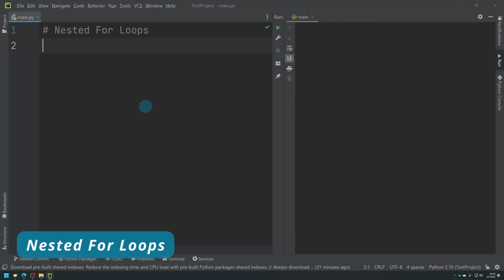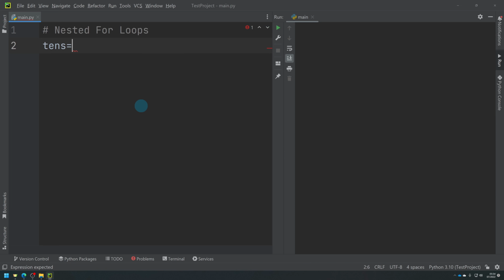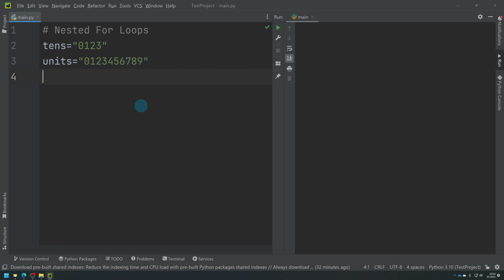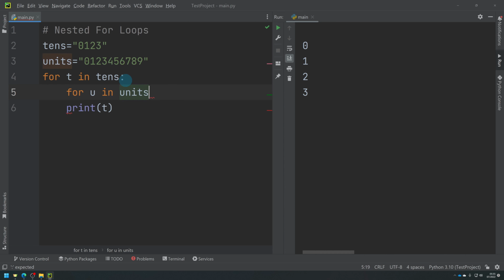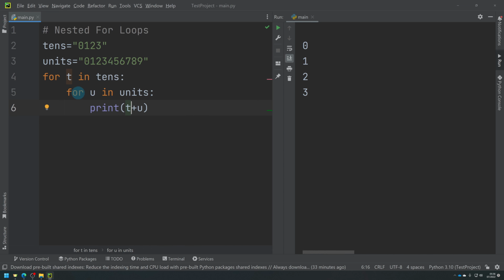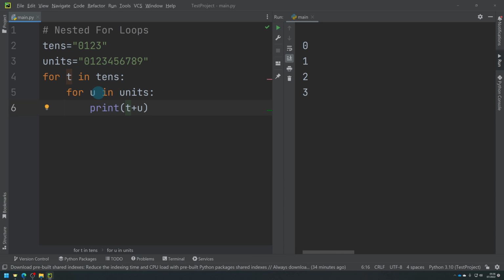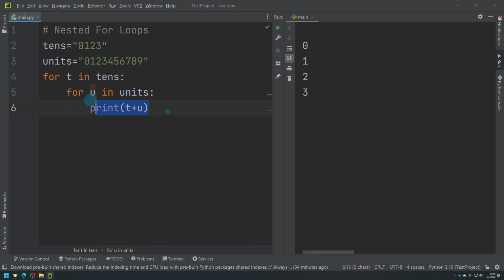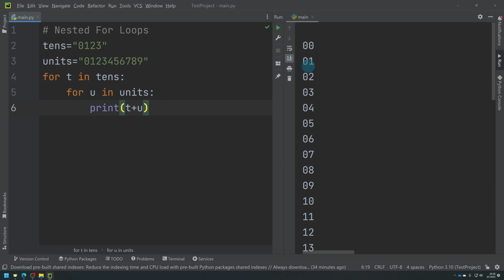Python For Beginners - Nested For Loops Explained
00:00 - Start
00:01 - Explaining what nested for loops means
00:22 - Example of nested for loops
02:13 - Outputting using both loop variables